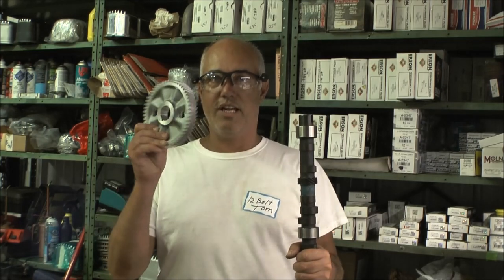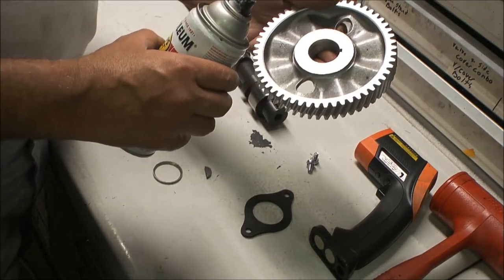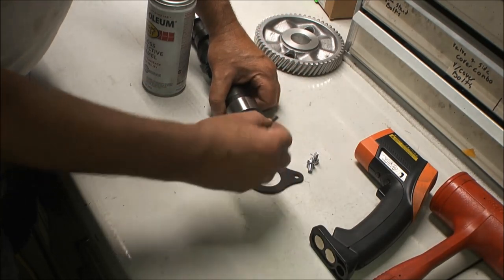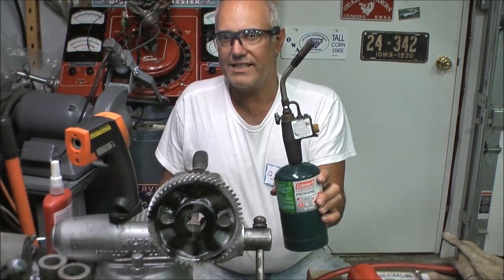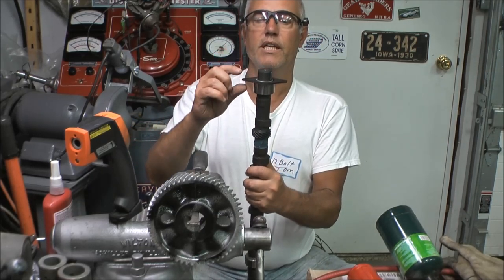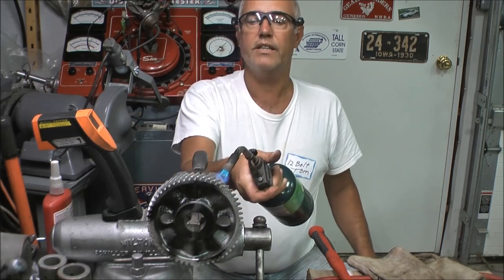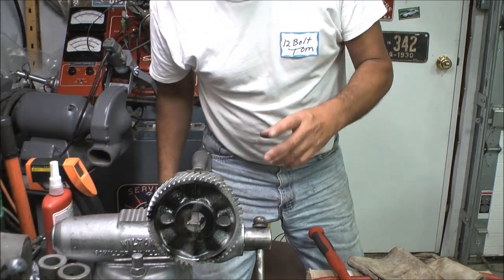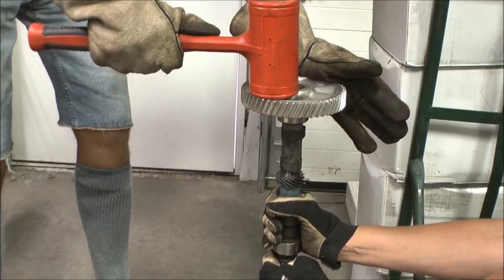Cam Gear install Chevy Inline 6 194 230 250 292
Just a quick video describing the steps and tools needed to install a cam gear on a camshaft that is a interference fit.
  Do not use a press to install the gear, it will shave a bit of metal from the bore and the gear will slide off when you are driving it.
If you enjoy my videos. My son could use your help. He is suffering from Muscular Dystrophy.